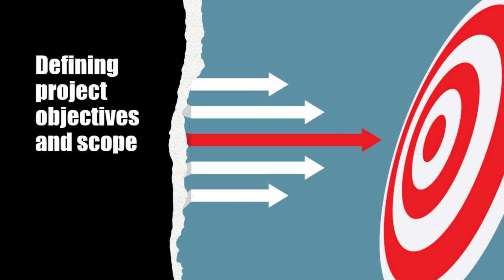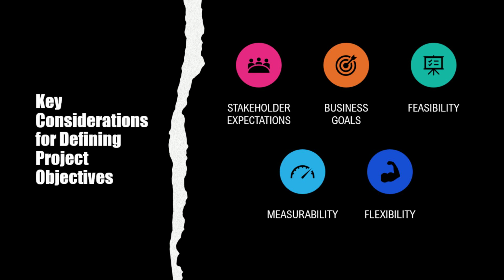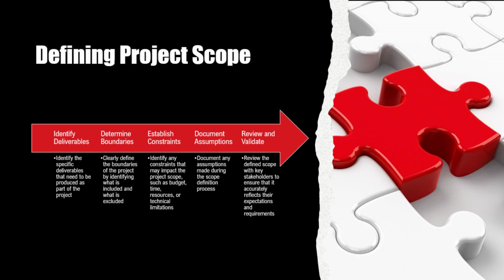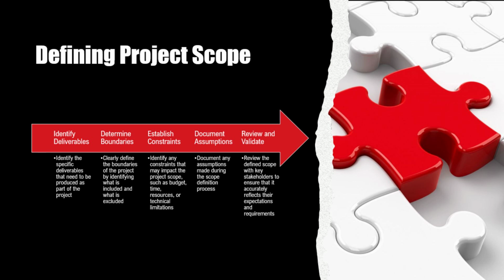Defining project objectives and scope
This video provides a concise overview of the process of defining project objectives and scope. It explains the importance of clearly defining project objectives and how they help guide the project's direction and decision-making. The video also discusses the significance of establishing project scope, which includes identifying the project's deliverables, constraints, and assumptions. It emphasizes the need for effective communication and collaboration among project stakeholders during this phase to ensure a shared understanding of project goals and boundaries.